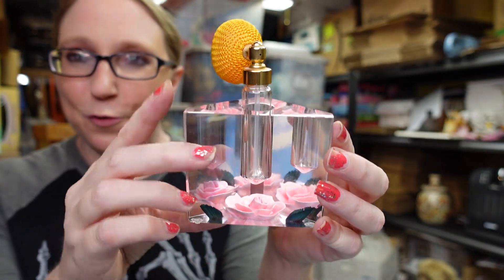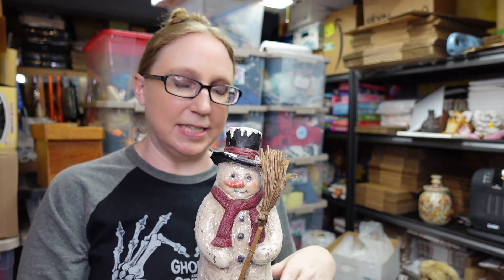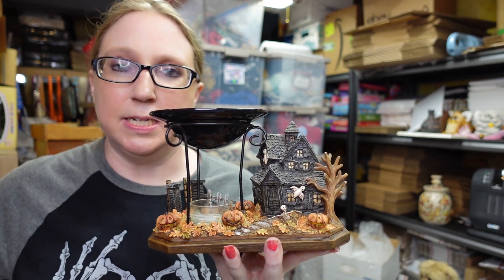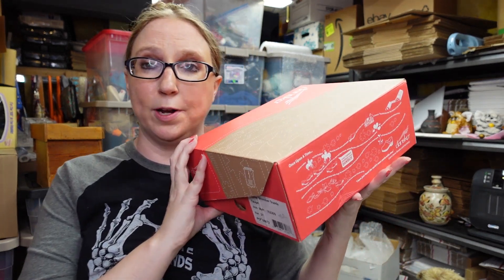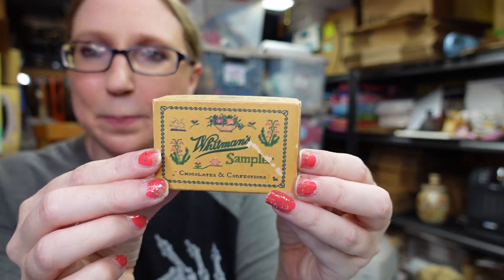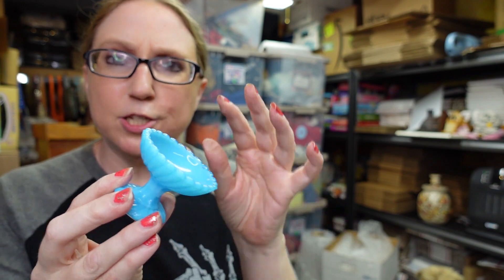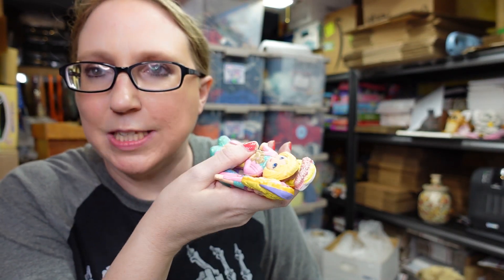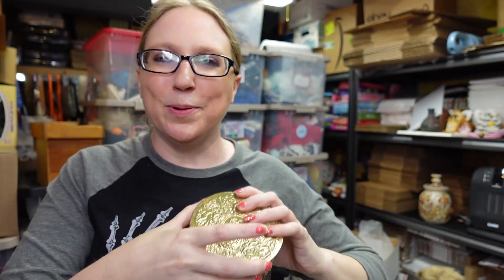YARD SALE HAUL | Recent eBay Listings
Lucite Perfume Atomizer

Jeffrey Campbell Booties sz 9.5

Old Man Smoking Ashtray

Ragon House Snowman

Yankee Candle Steampunk Boot Candle Holder

Yankee Candle Haunted House Warmer

Sharon Barron Bear

Dansko Sandals sz 6.5/7

Rosbro Snowman Candy Container

Vintage Plastic Santa Rattle With Rabbit Fur

Winged Heart Owl Picture

Vintage Tim Mee Toys Dinosaurs

You Make My Tiddly Wink Sign

Vintage Whitmans Mini Chocolate Box

Elf Jelly Pop Glow Stick

Coach Purse - SOLD!

Snacks Glass Canister Jar

Living Dead Doll Asa

Blue Mini Compote Dish

Dandee Pink Bunny Lovey

McCormick Teapot

Ceramic Owls

Vintage Playskool Flip & Fancy Dolls

Vintage Yardley English Lavender Soaps

I'm Outta Here Holland Mold Ceramic Tombstone

Miniature Snowman Ornaments

Christmas Ornaments

Imperial Glass Slag Owl